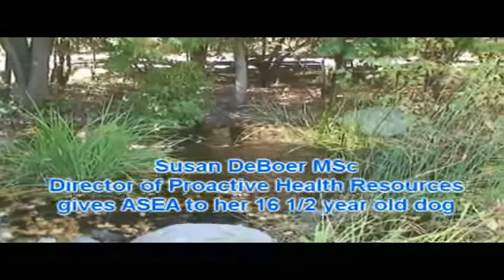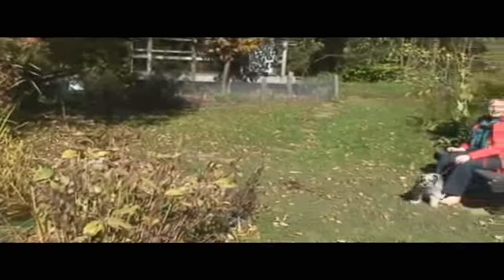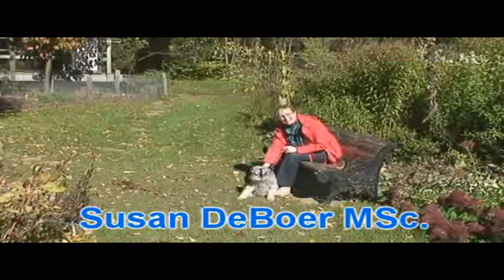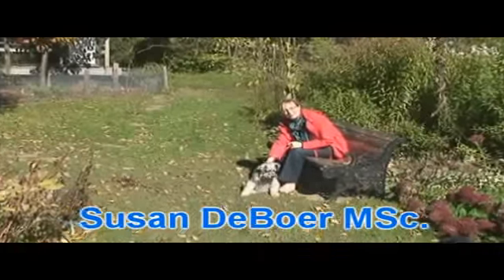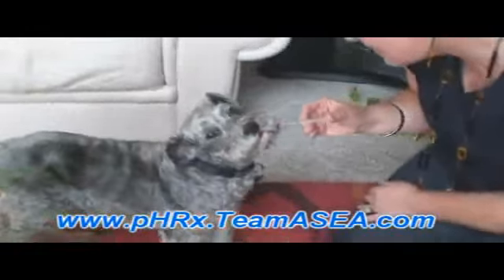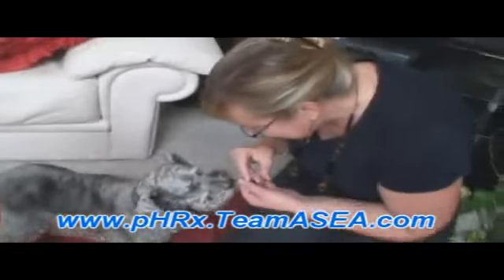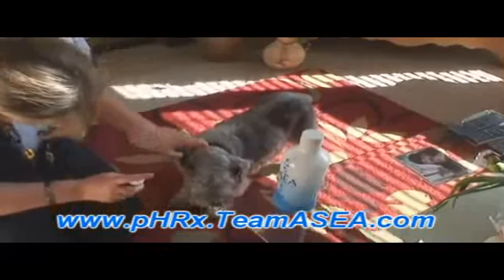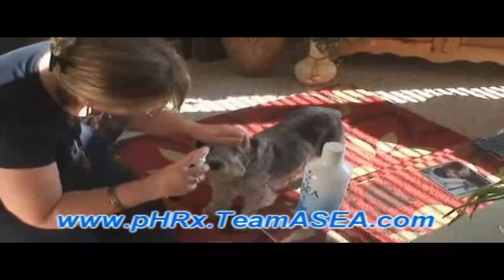Benefit of ASEA for all Animals